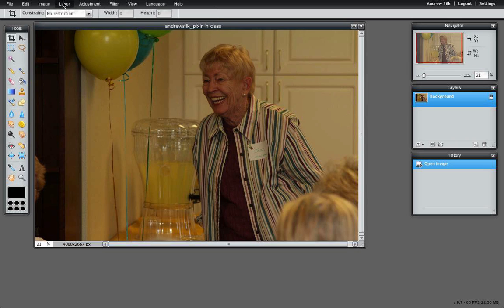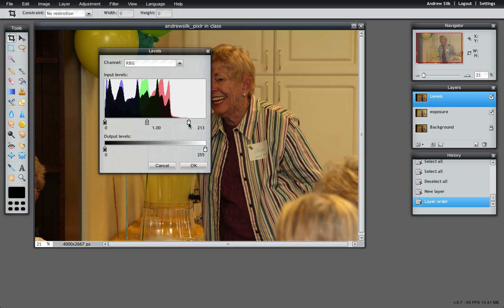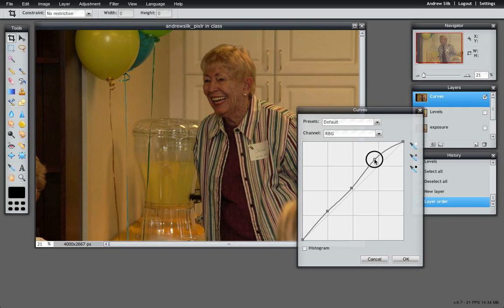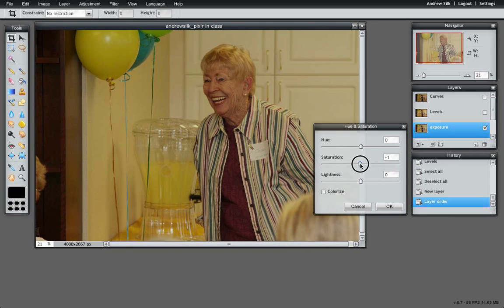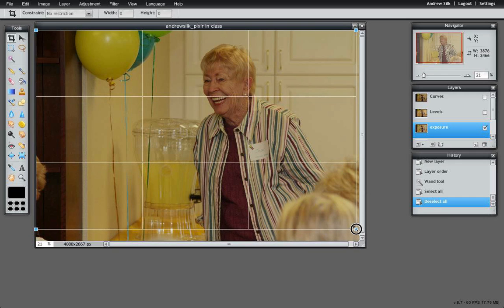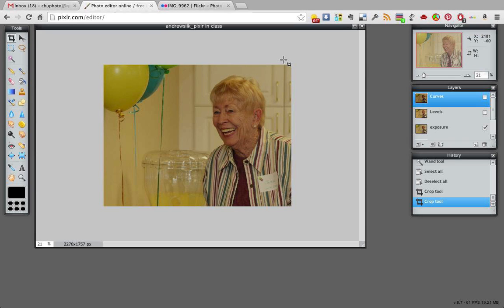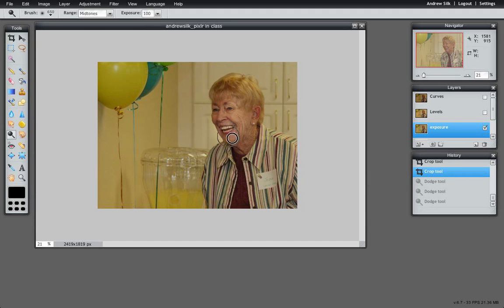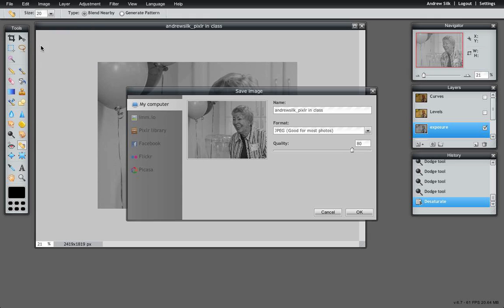Pixlr.com Photo Editing Demo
A short introduction to some of the basic image editing tools in Pixlr.com.  This was recorded on 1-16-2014 for the Journalism 210 Digital Photography class at California Baptist University.